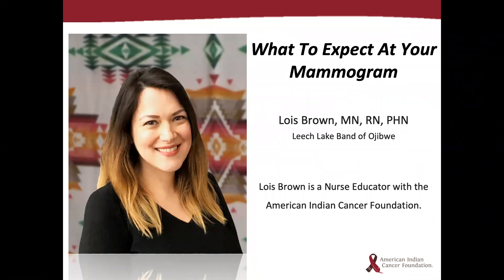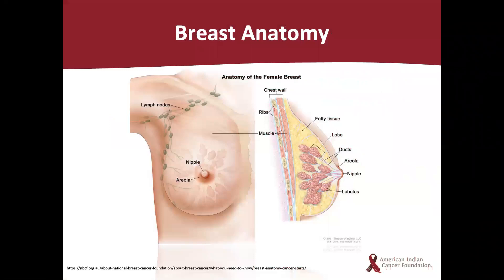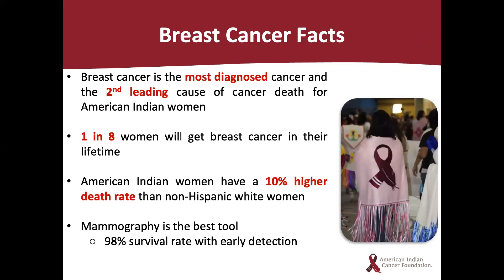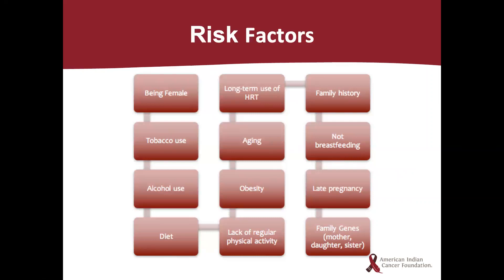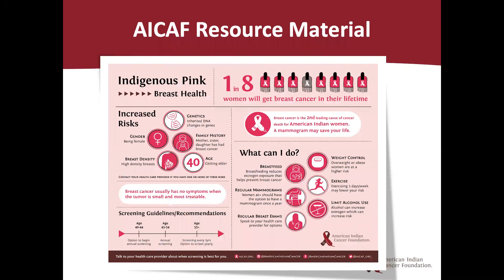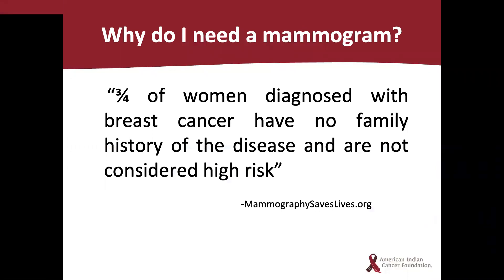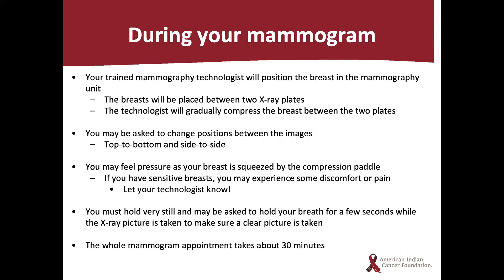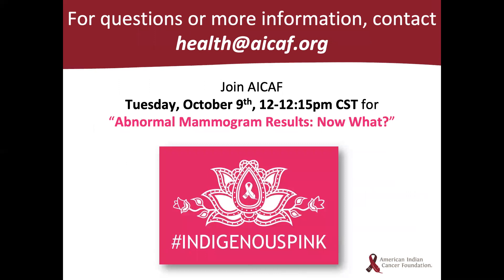What to Expect at your Mammogram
Not sure what to think going into your mammogram? Follow along with AICAF in this webinar to learn "What to Expect at your Mammogram."